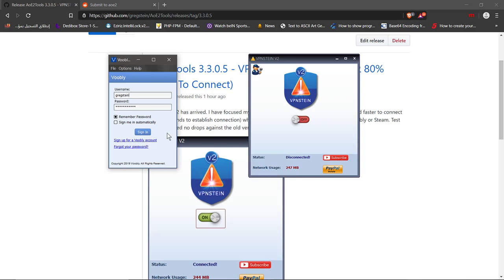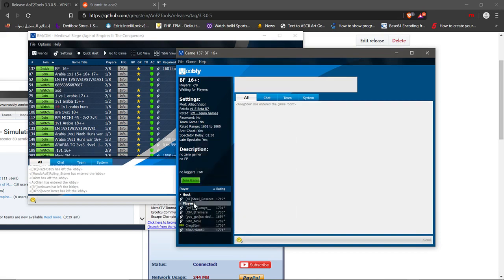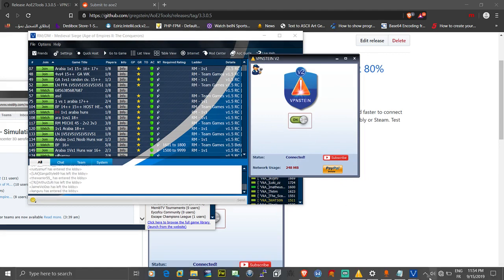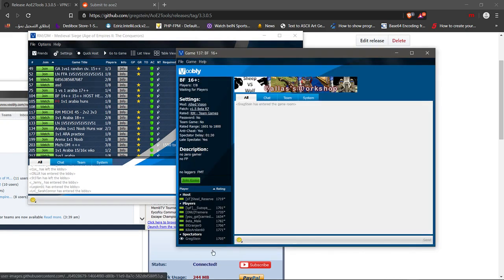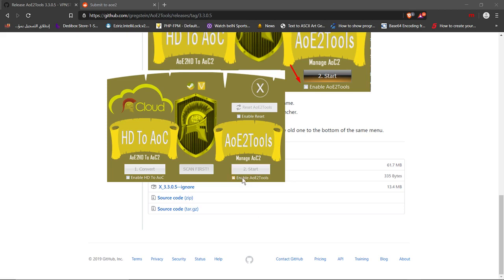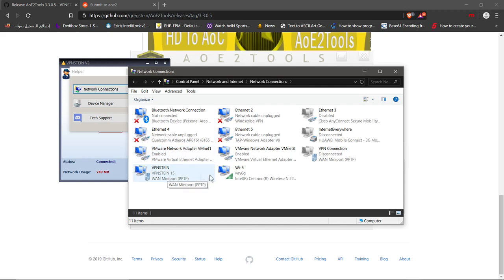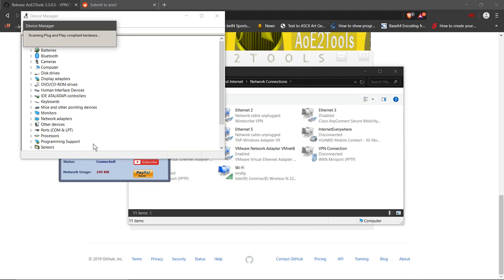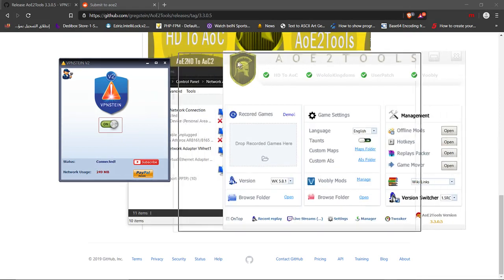New Voobly Fast Proxy Fix - VPNSTEIN V2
VPNSTEIN V2 is a free & easy to use VPN client from AoE2Tools family. This vpn opens Ports for Age of empires 2 multiplayer on steam and voobly... And  fixes high pings and connectivity issues.

❤️Another good alternative to VPNStein is 'Windscribe'❤️

❗❗ If you sign up WITHOUT the links above you will NOT get any bonuses.

✍ Please note that VPNSTEIN V2 also works for browsing, internet and can even stream or watch streams.